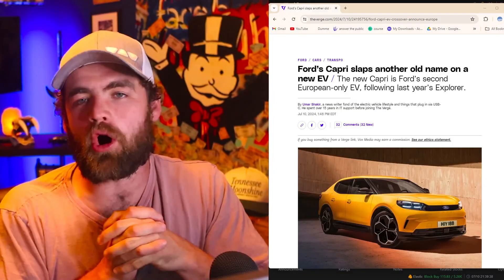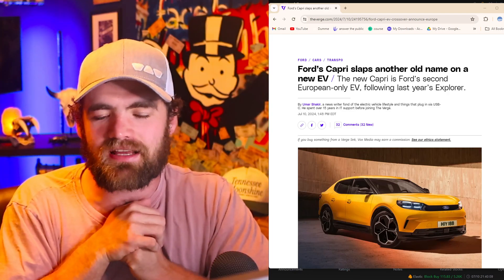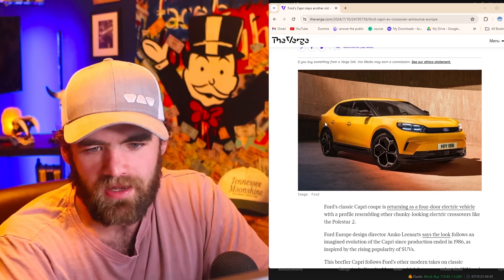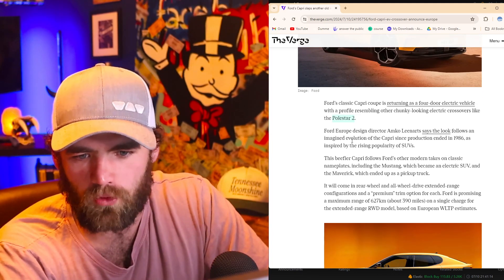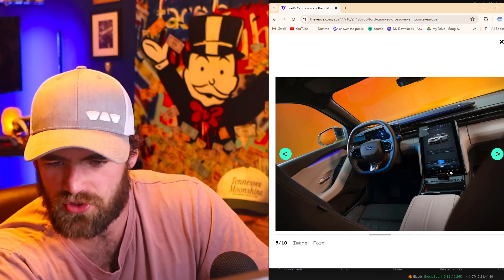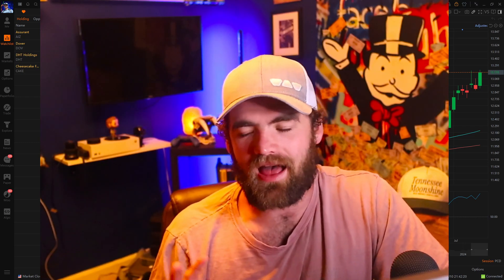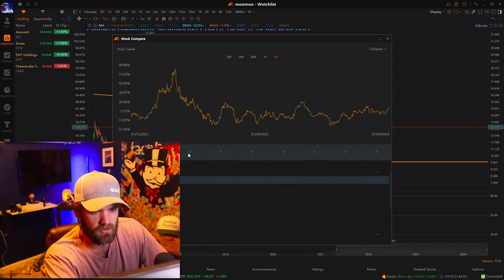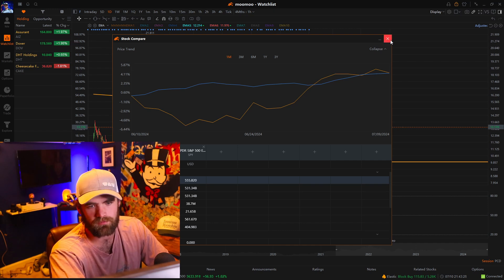What is FORD Doing? NEW EV? F Stock Review 2024